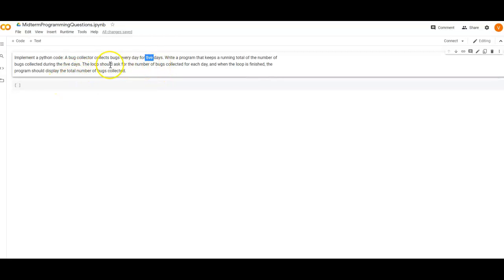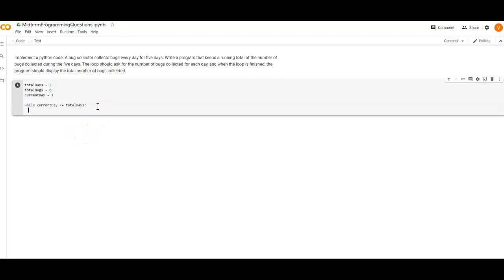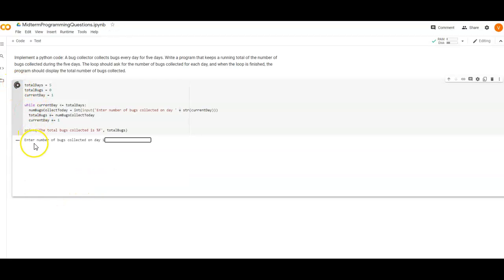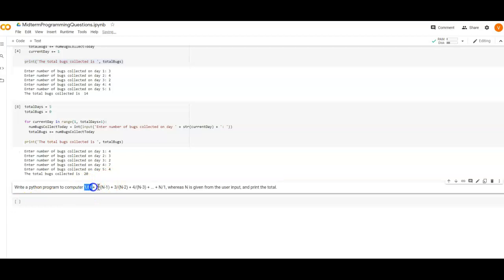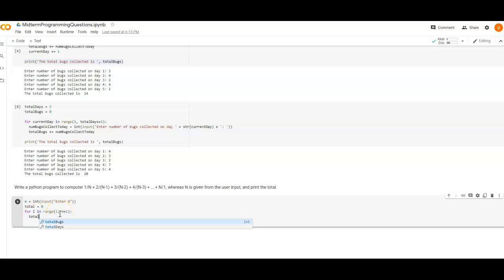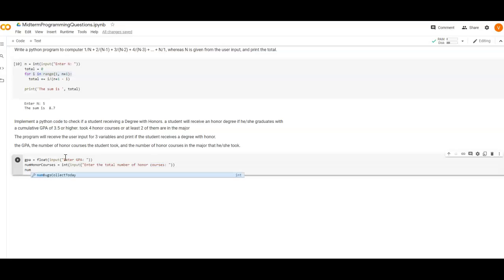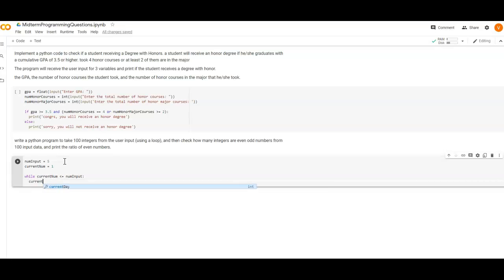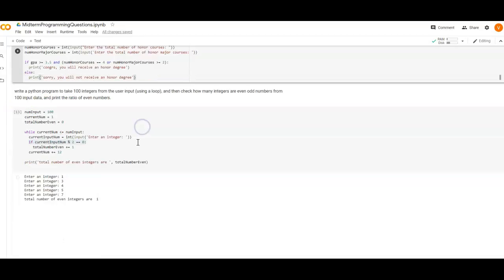Midterm programming questions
4 programming questions are reviewed in this video.

⏱️TIMESTAMPS⏱️
0:00 Bug collection
12:20 Compute the total of series
18:06 Honor degree
22:36 Count even numbers